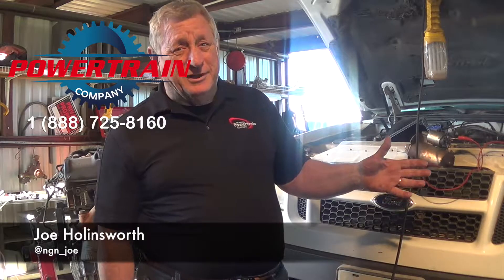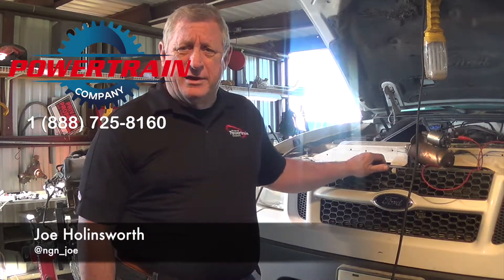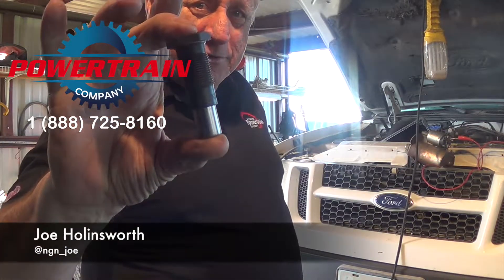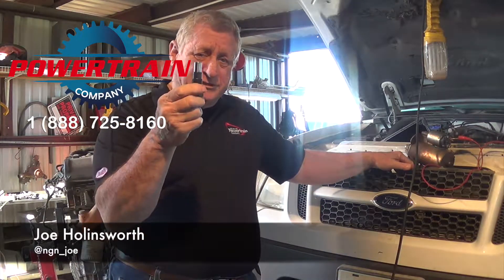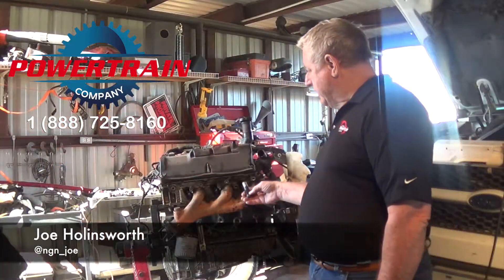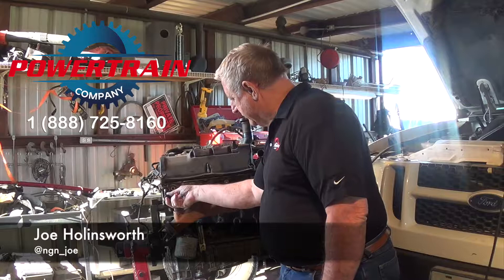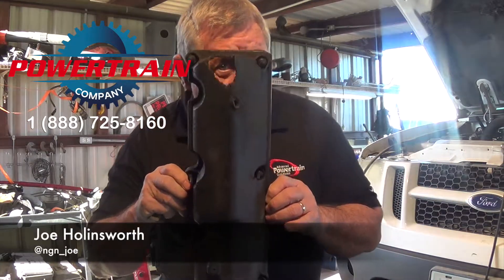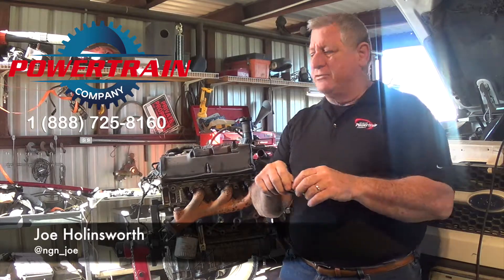Engine Joe explains the importance of the hydraulic cam chain tensioner on the Ford 4 0L engine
There's a very important component of the Ford 4.0L OHC V6 that is critical to replace after 80k miles. The hydraulic cam chain tensioner, if replaced at the right time can save you a bunch of money on a new engine. Watch this short episode from Engine Joe to find out more.